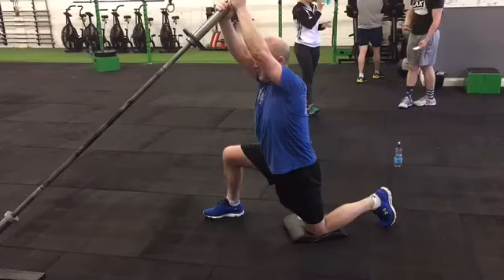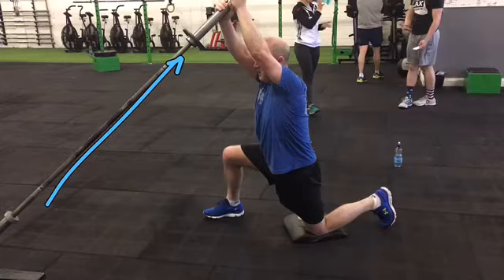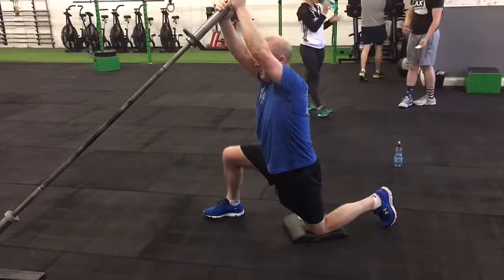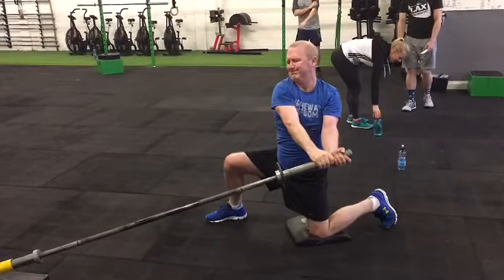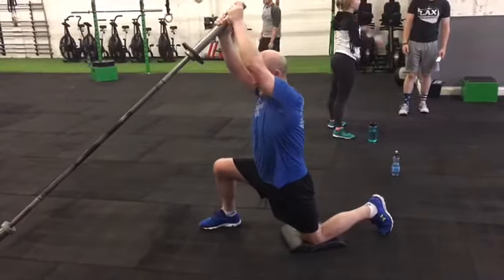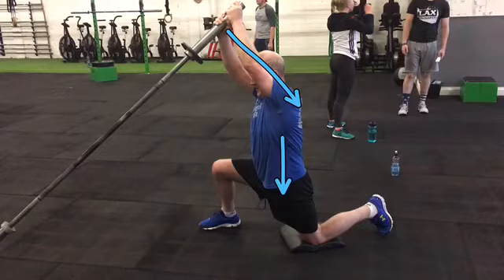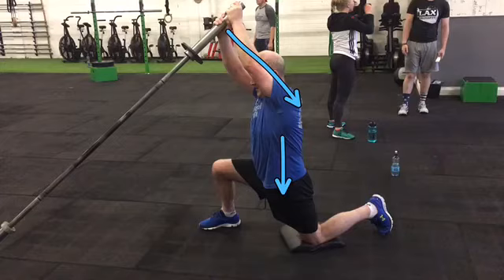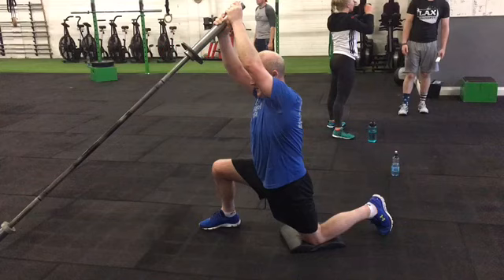Half kneeling land mine chop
6-8reps per side for 4-5sets